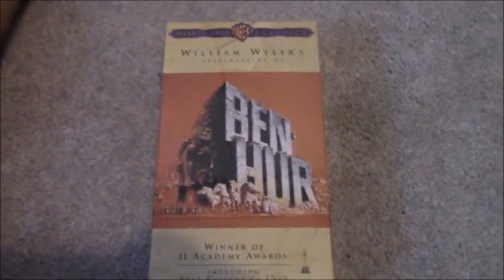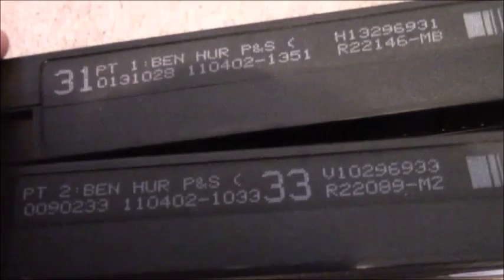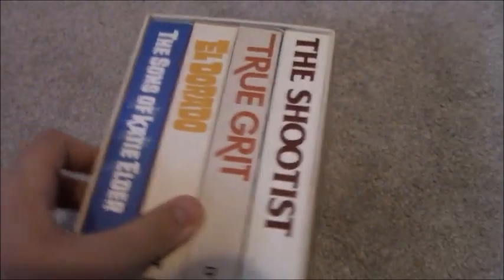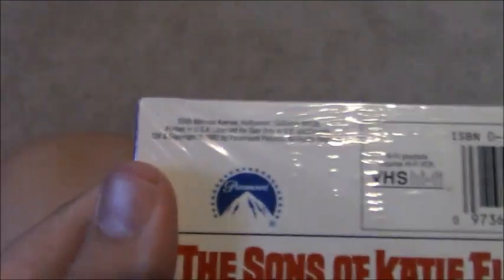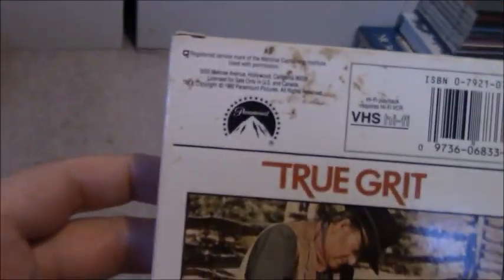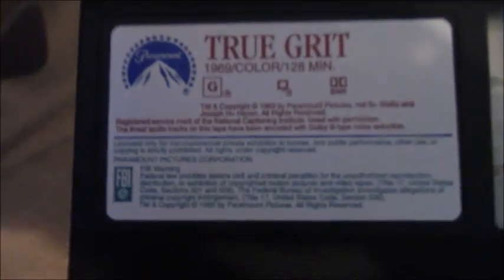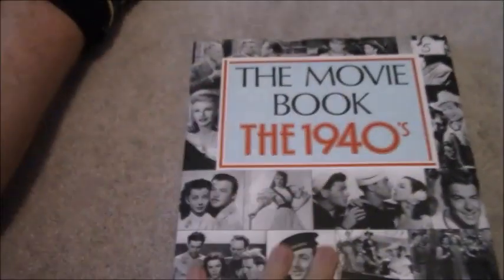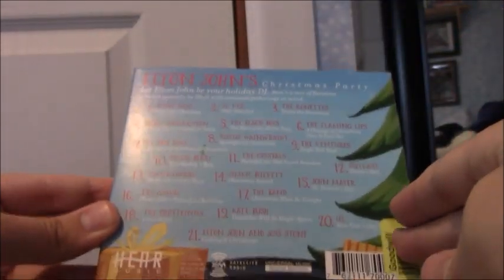Update Video For 8/18/2019 (Part 2)